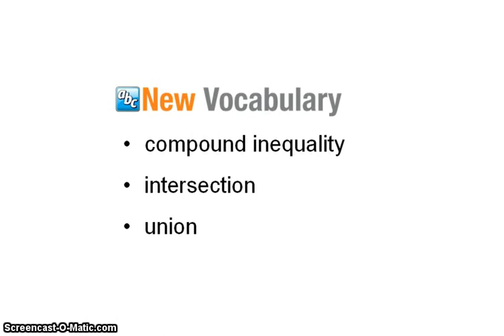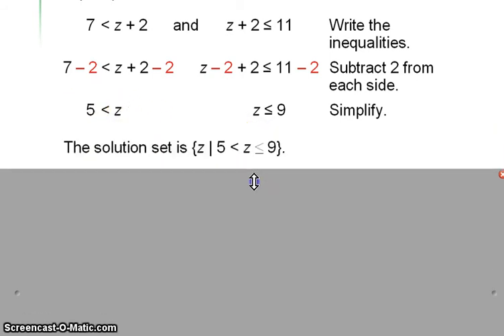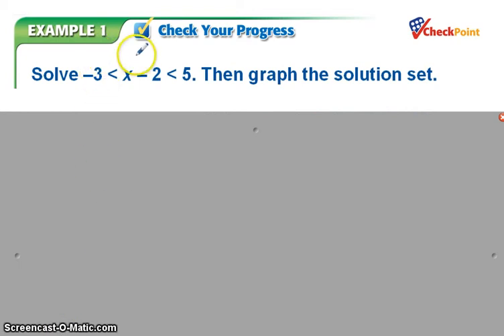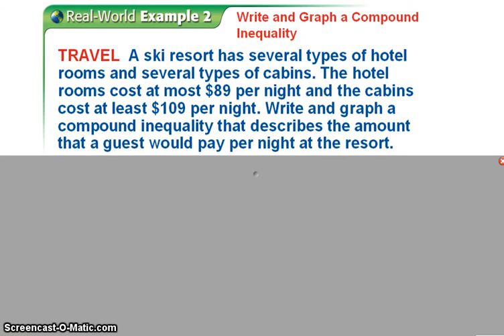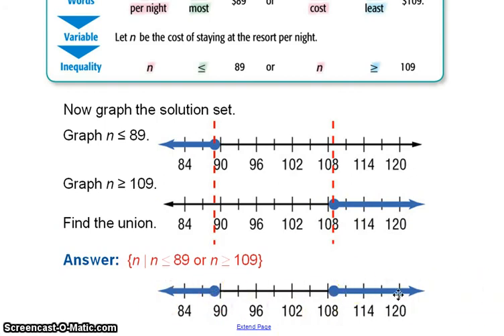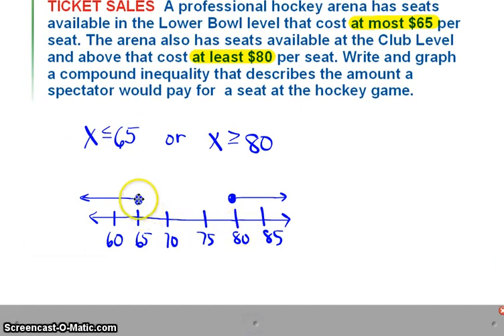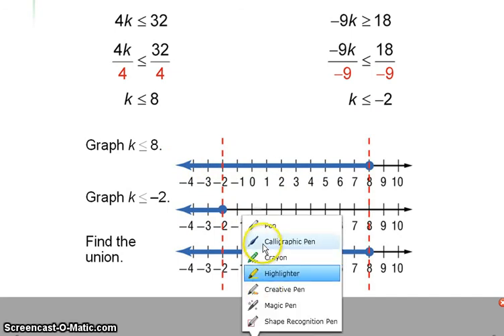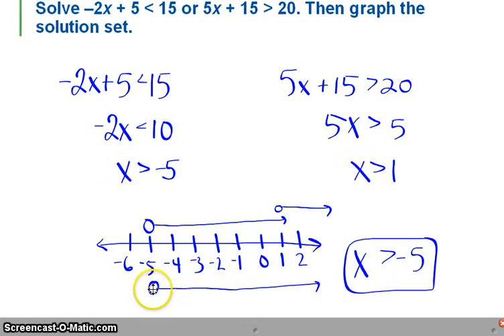Lesson 4 Solve Compound Inequalities